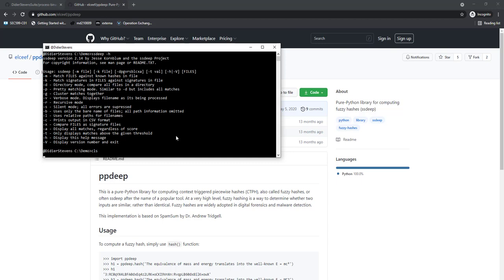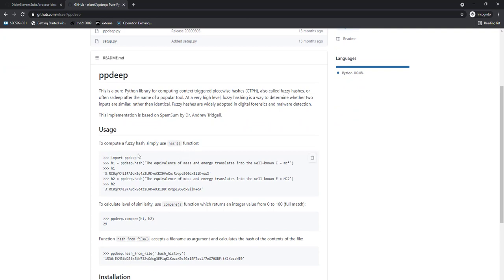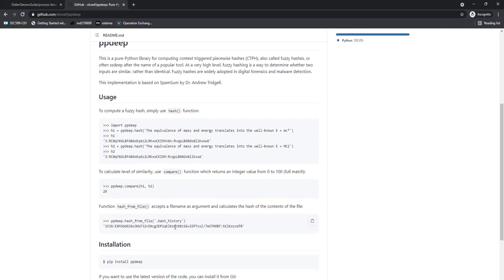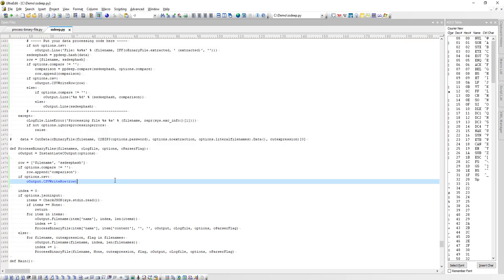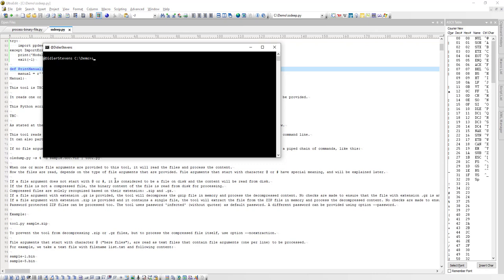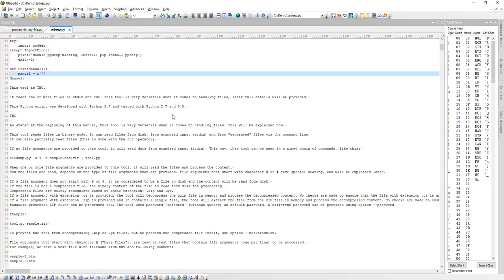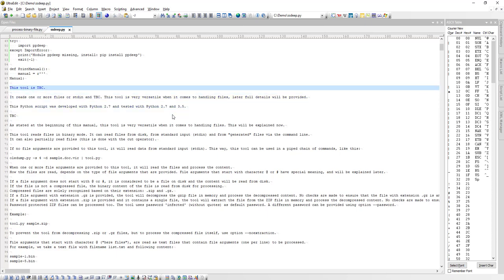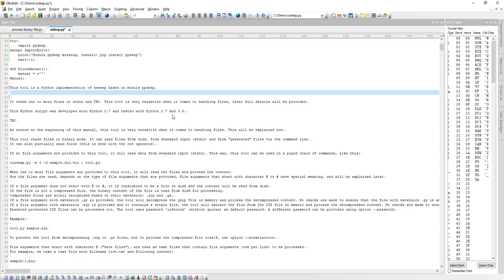ssdeep Python Example Based On My Templates